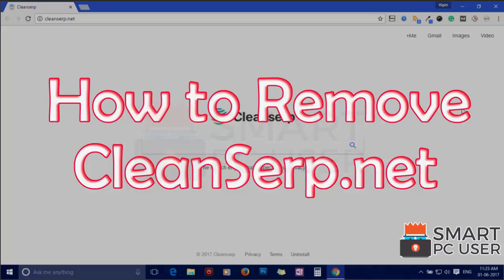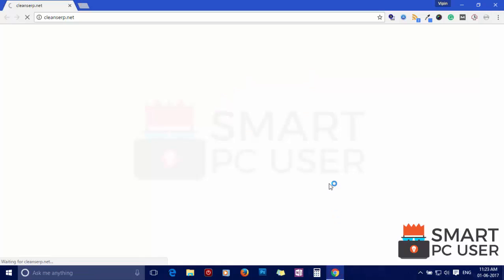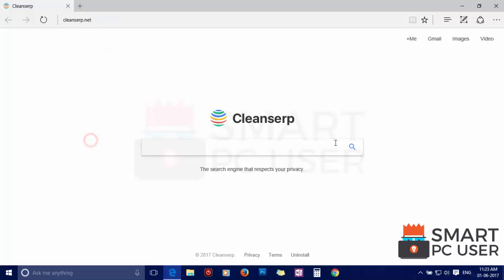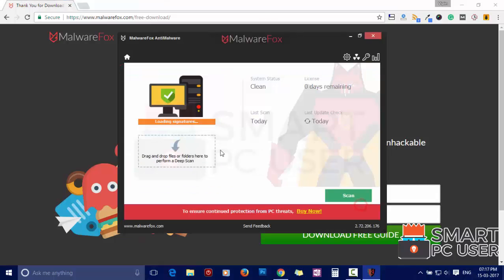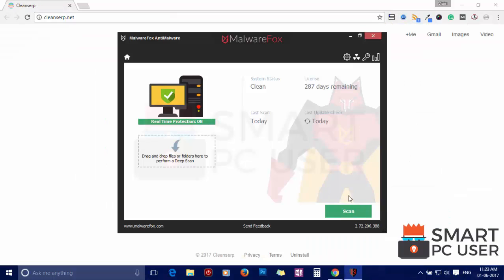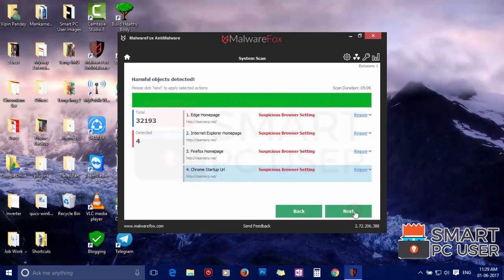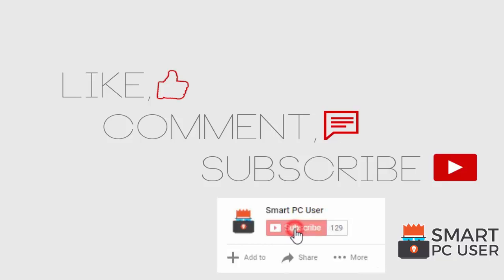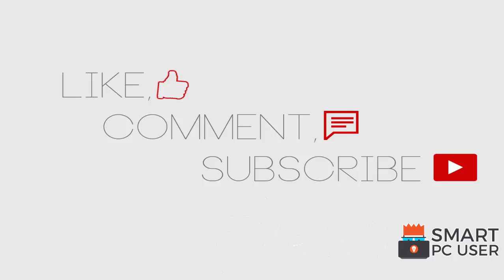How to Remove CleanSerp.net from All Browsers (Chrome, Firefox, IE, Edge)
CleanSerp.net is a browser hijacker that hijacks the options of the browser like Google Chrome, Mozilla Firefox, Microsoft Edge, and Internet Explorer. It does not let you change the options of the browser like new tab, homepage, and default search engine. In this video, you will know, how to remove cleanserp.net from all browsers at once.